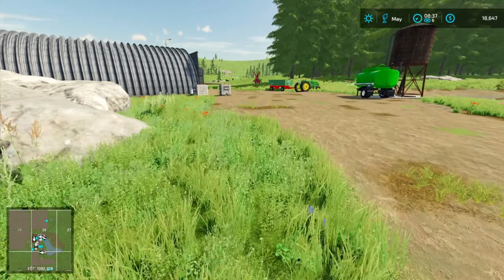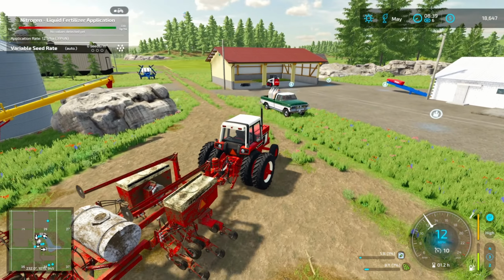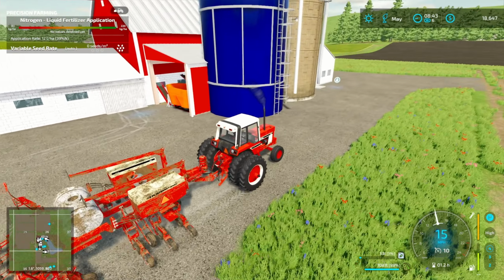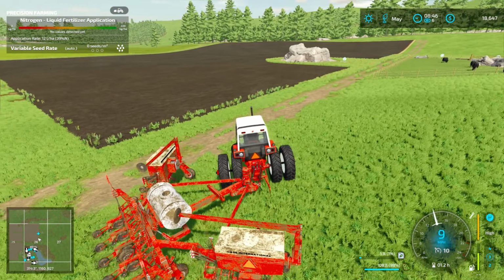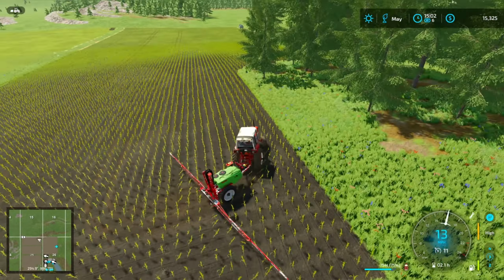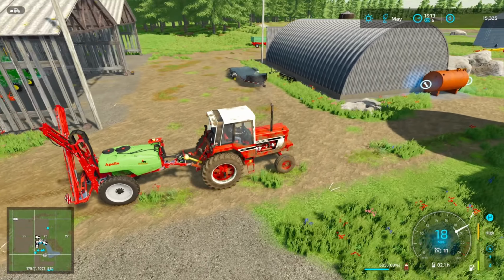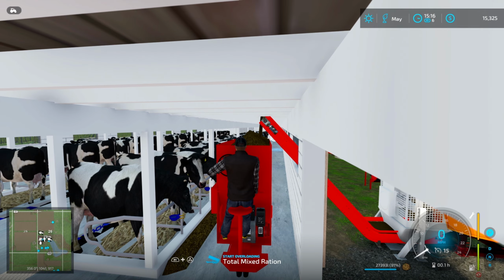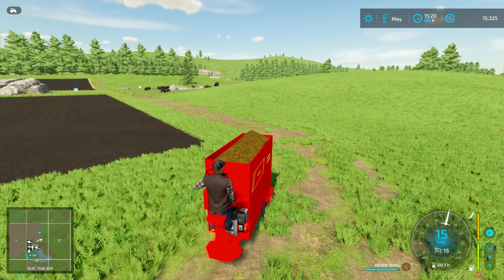FS 22 No Man’s Land Survival Ep.51-I like my dressing on the side